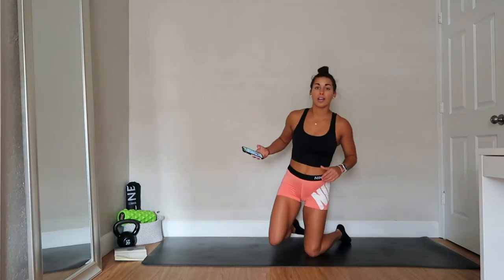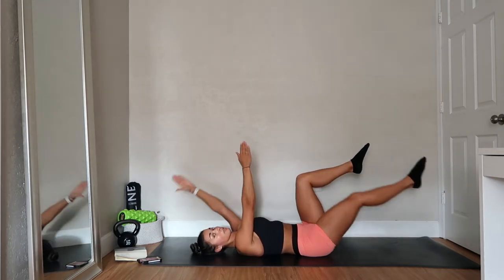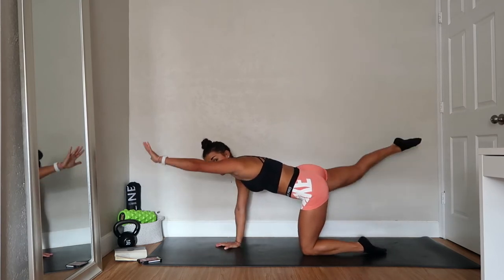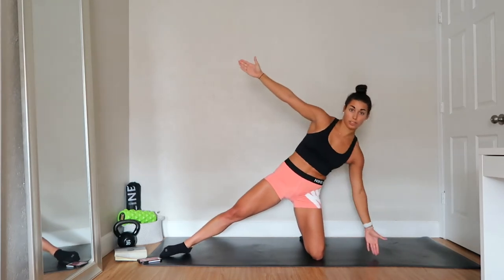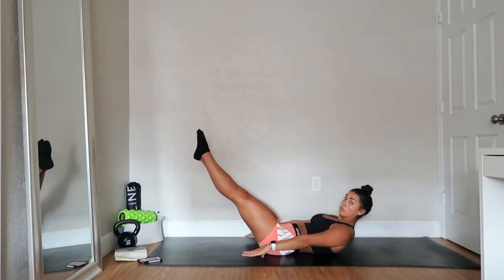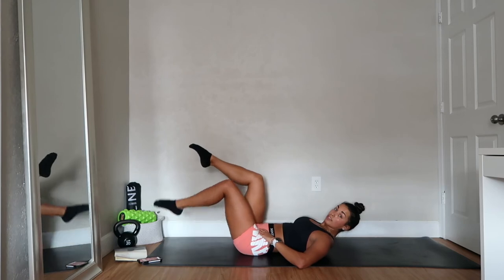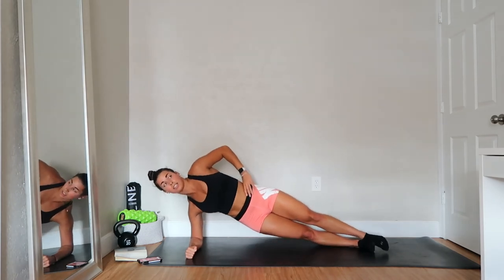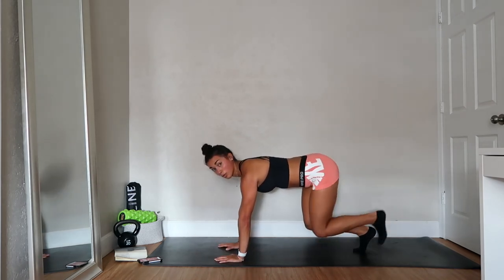10 MINUTE TONE: CORE | core & ab workout, real time, follow along 10 minute no equipment workout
Welcome back to a ten minute tone core workout, like always there are 10 exercises, 1 minute per exercise, and no rests! All the exercises are shown on the screen as well as listed below!

Exercises:
1. elbow plank hold
2. dead bugs
3. bird dogs
4. right side star pulses
5. left side star pulses
6. pilates hundreds
7. pilates toe taps
8. right side elbow plank hold
9. left side elbow plank hold
10. quadruped bird dogs

My eBook Challenge Accepted!!!

Train with me & get your very own personalized training program!

Book an adventure with me on the Adventure IO App!